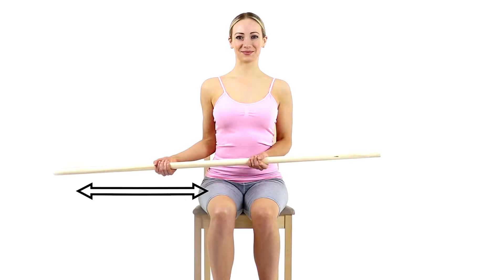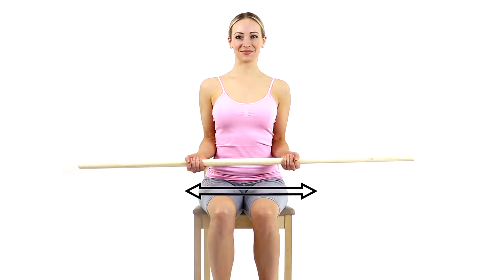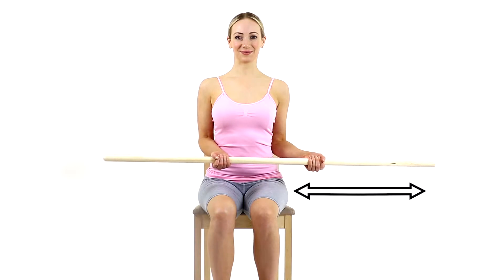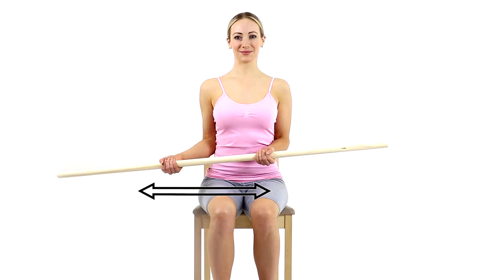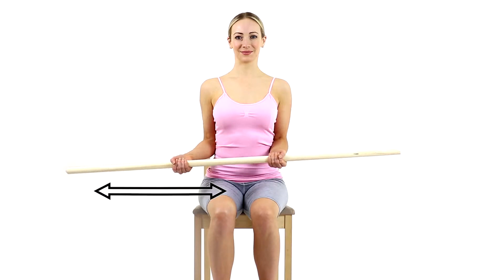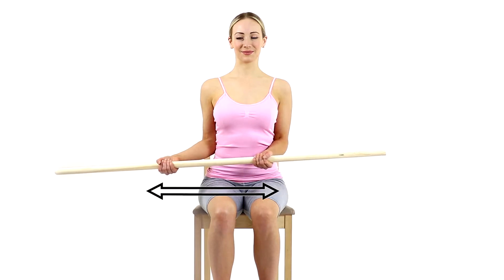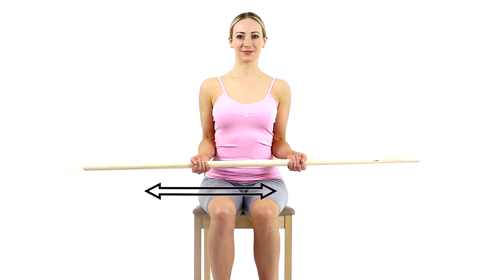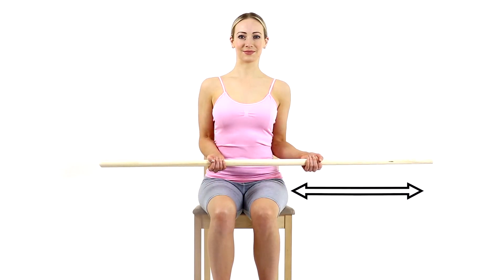Shoulder Rotation Exercise Using a Dowel Rod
Sit upright on a chair, holding a dowel rod, pole, golf club or broom stick. Keeping your elbows tucked in to your side, gently rotate your arms moving the dowel rod to one side, and then the other side. This exercise will help to improve shoulder mobility.